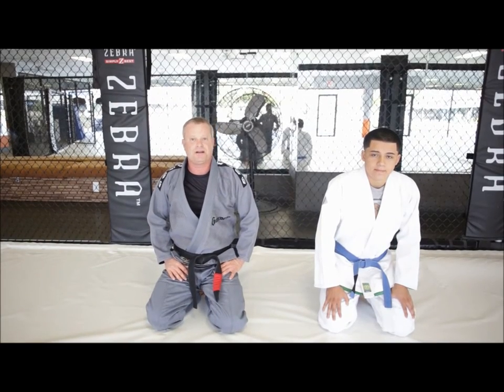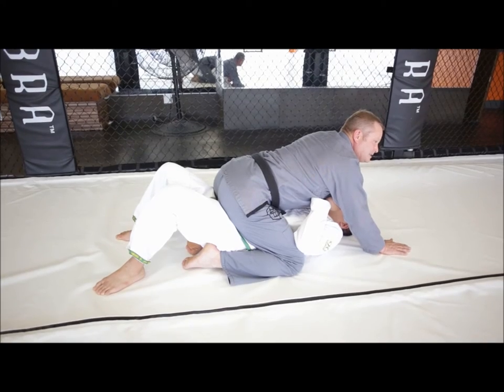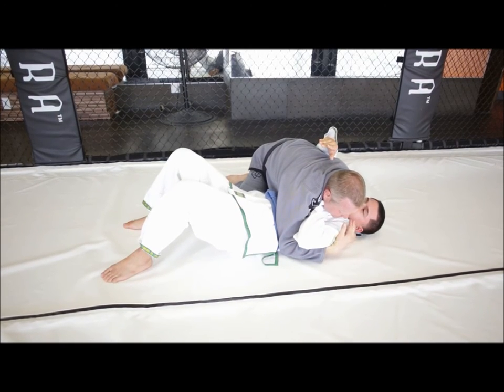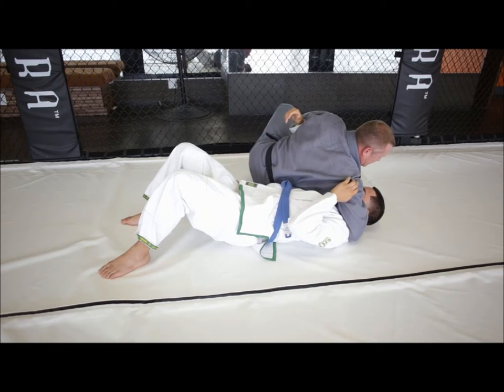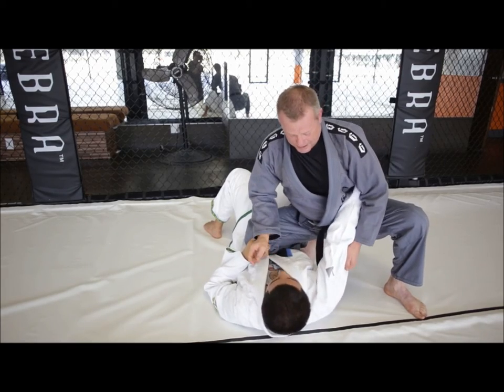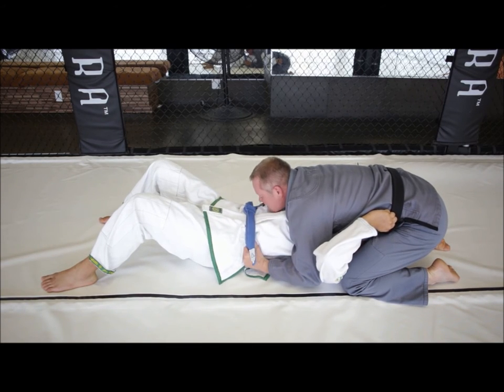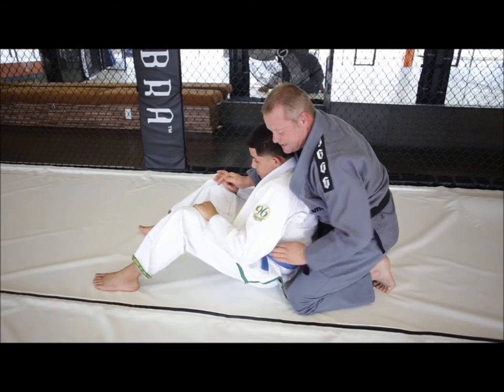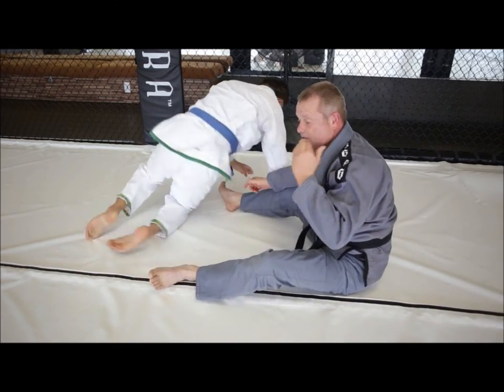Working positions of jiu-jitsu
The goal of the engagement.  The holding positions in Jiu-Jitsu.